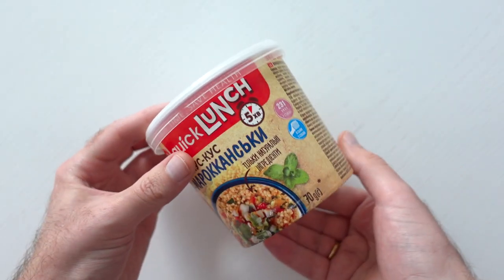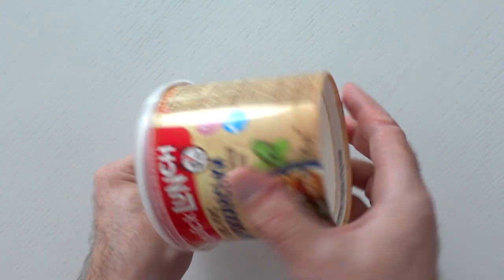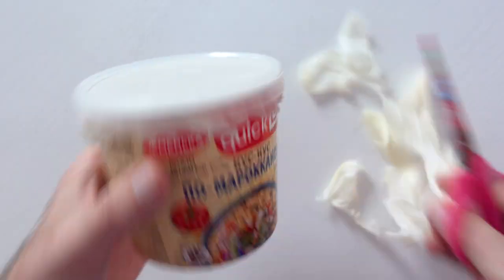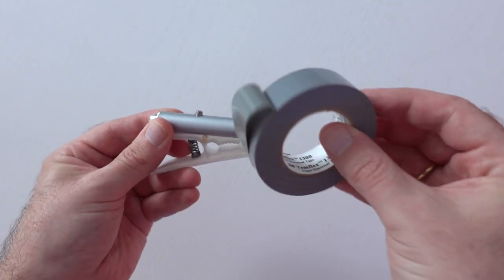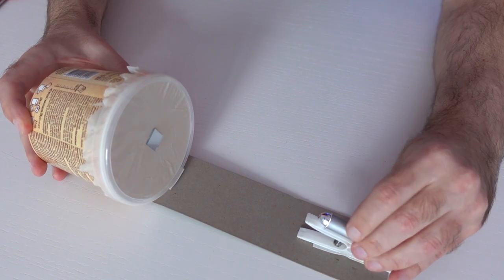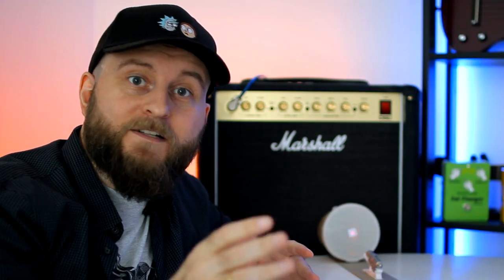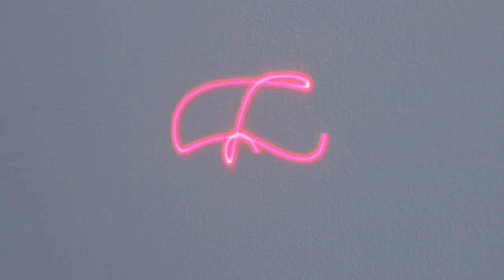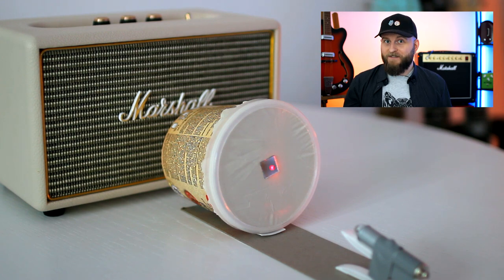Now I Can SEE The Sound Of My Guitar! - How To Make A Sound Visualizer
This is a recycling project of how to make a DIY sound visualizer at home! It costs nothing, but it will let you see how your guitar sounds.
You can use it with a speaker and any music. You can use it with an acoustic or electric guitar. Or with your voice. You can use several very powerful laser pointers at once. Get creative!